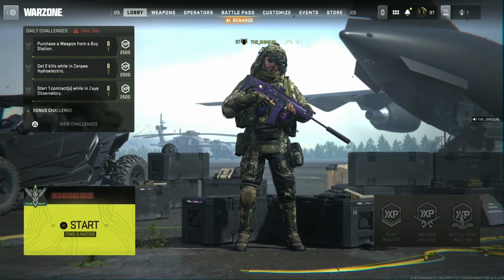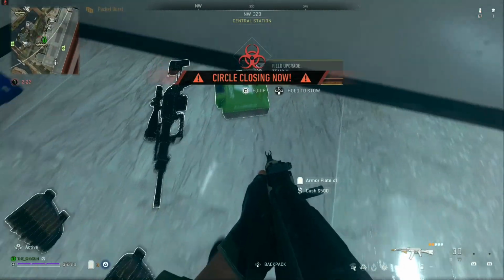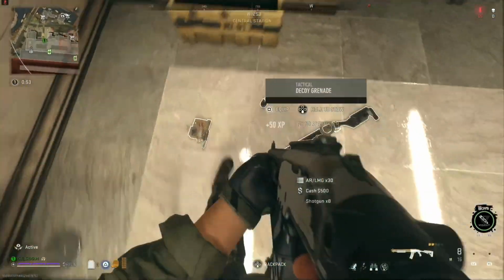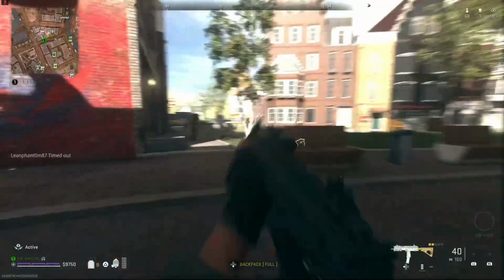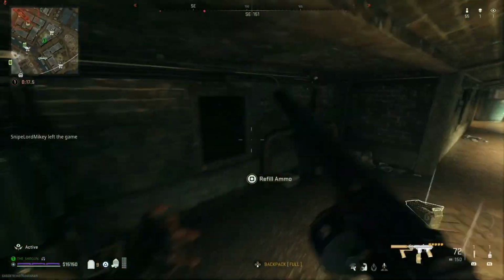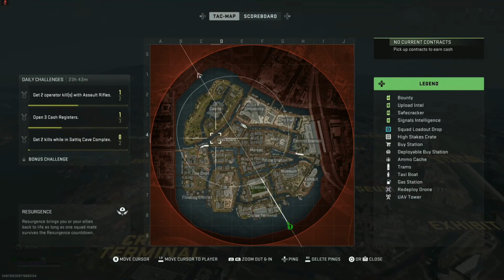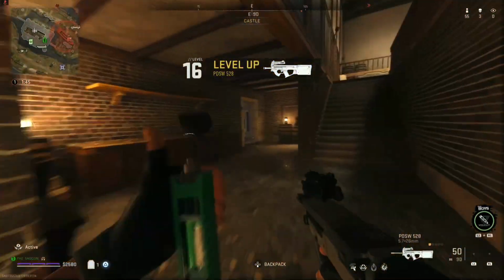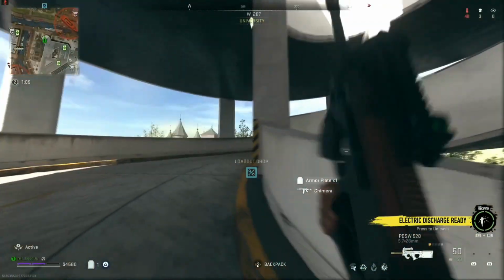THEY ADDED SUPER POWERS TO WARZONE